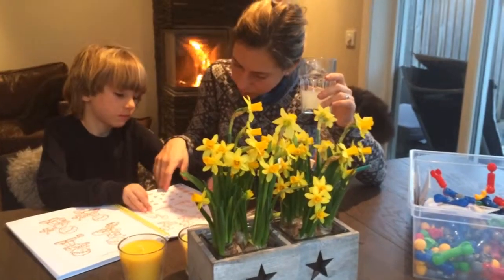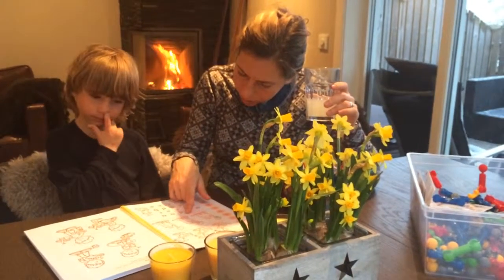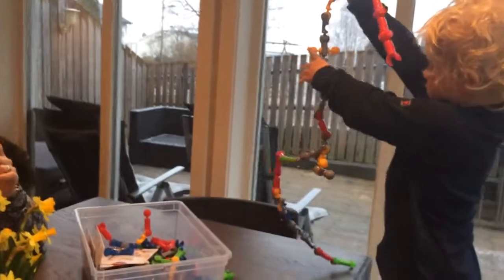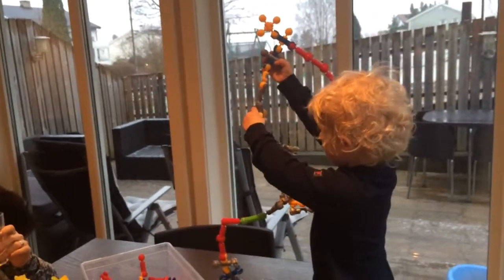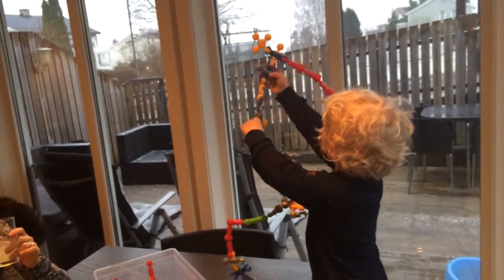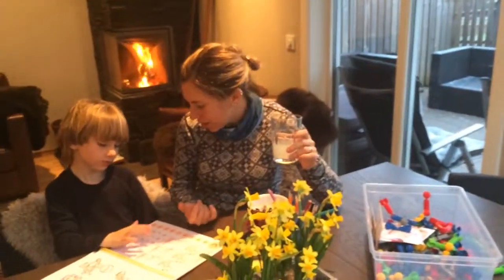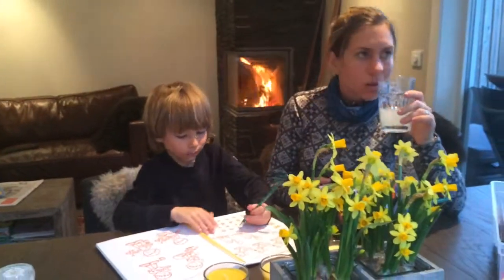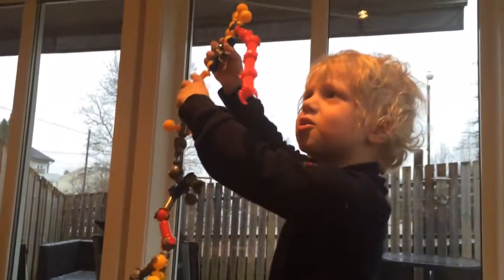Evening play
pre-easter playtime after dinner